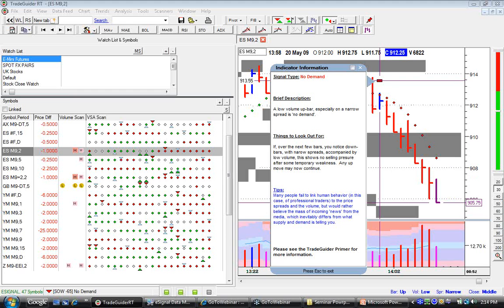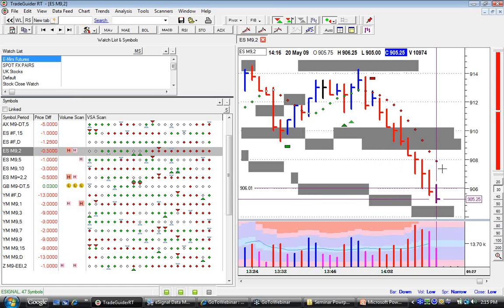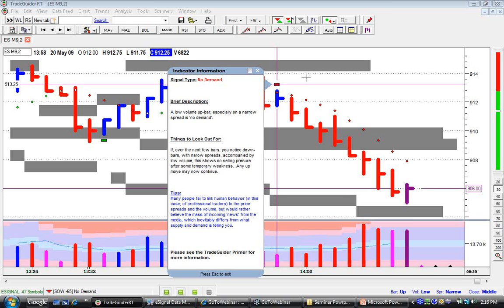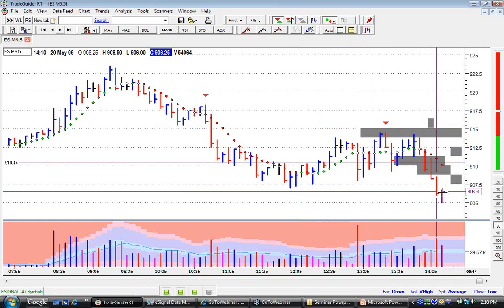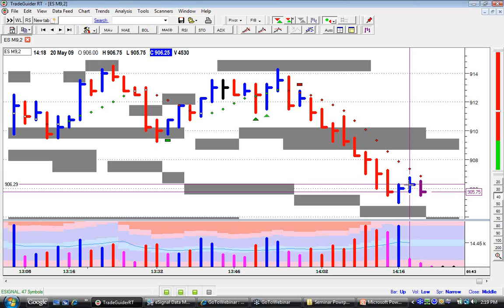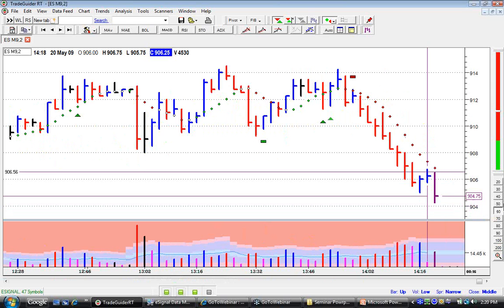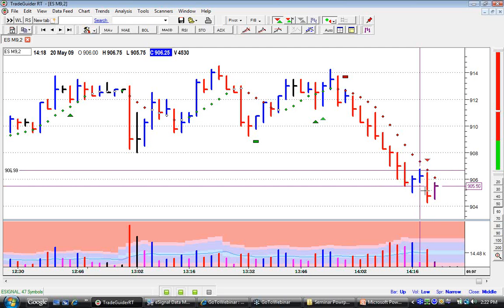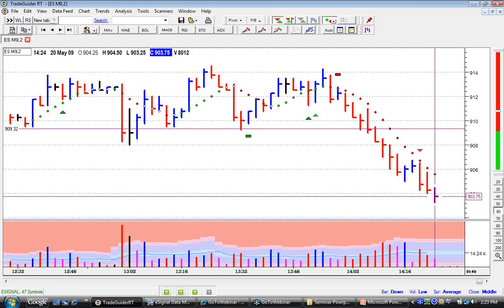Part 3 - Volume Spread Analysis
Part 3 of the live VSA  webinar